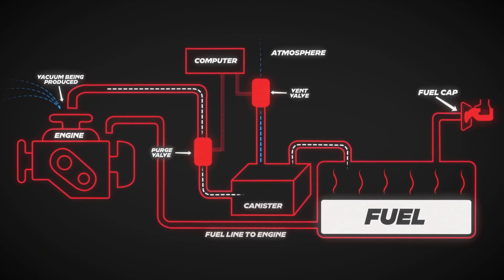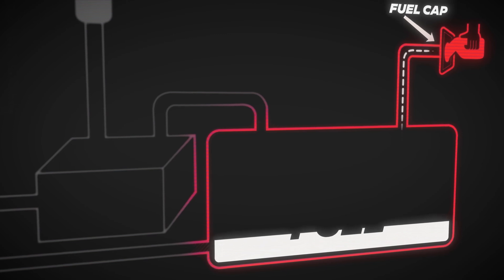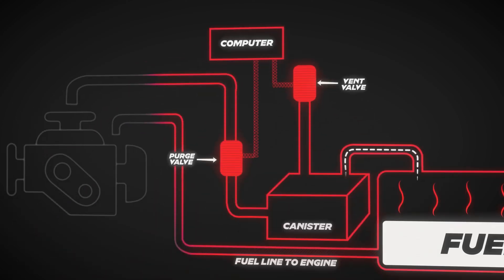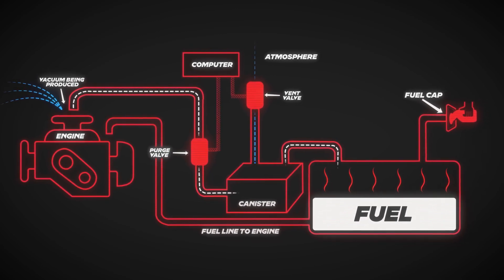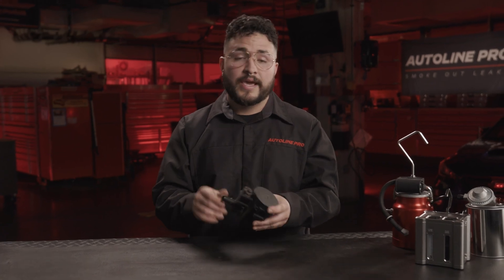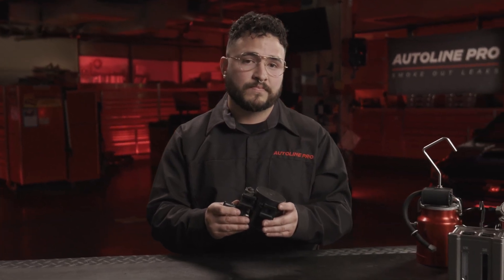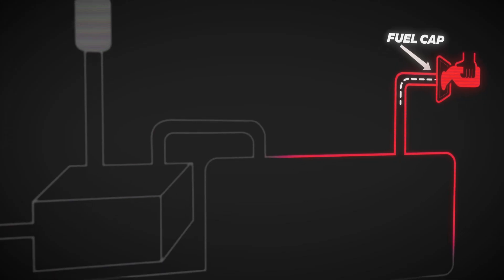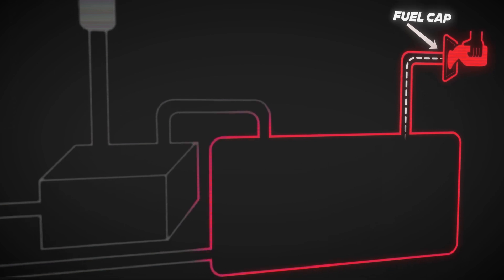What is the EVAP System on Your Car? How Does It Work? & Why is it Important? | AutoLine Pro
Presented by AutoLine Pro in collaboration with Rodrigo Rivera, automotive professor and owner of Rivera's Transmissions in Santa Ana, CA.

Welcome to our new automotive educational series here to turbocharge your auto knowledge. Whether you're a seasoned auto enthusiast or just starting your DIY auto journey, this video is your pit stop for learning about the EVAP System. In collaboration with AutoLine Pro, we've engineered this educational series just for you!

🔍 In This Video:
Join us as we delve deep into the workings of the EVAP System, exploring its significance, components, and primary functions. The EVAP System is pivotal in capturing and burning off harmful fuel vapors, improving air quality, and reducing emissions, making this knowledge essential for diagnosing and rectifying any EVAP-related issues.

📚 What You’ll Learn:

- Importance of the EVAP System
- Detailed Overview of EVAP Components
   - Charcoal Canister
   - Purge Valve
   - EVAP Vent Solenoid
   - Gas Cap
   - Fuel Tank Pressure Sensor
   - EVAP System Lines & Hoses
- Functions and Operations of each Component
- How to Identify & Address EVAP leaks

Why it’s Crucial:
Understanding the intricacies of the EVAP System helps in maintaining optimal vehicle performance and contributes to environmental conservation by minimizing harmful emissions. Whether it's refueling your car or tackling fuel evaporation leaks, knowledge of the EVAP system is crucial.

🛠 For Leak Rectification:
Identified a leak in your EVAP System? Don’t miss the essential video linked above to help you out!

Feel free to drop your questions, thoughts, or suggestions in the comments below.